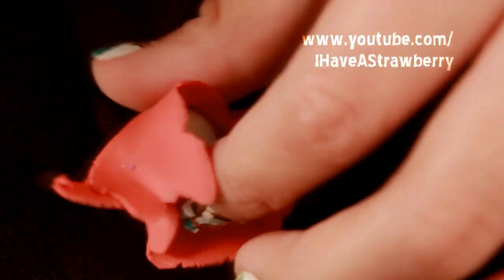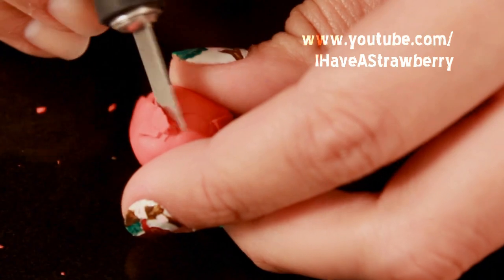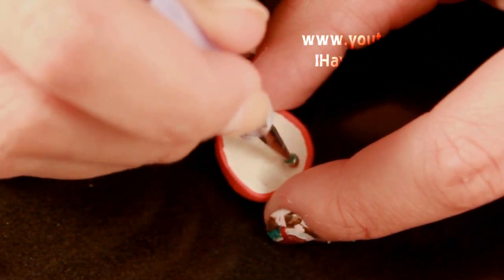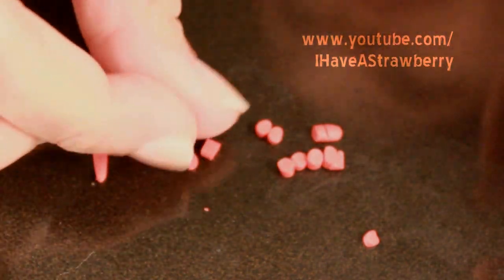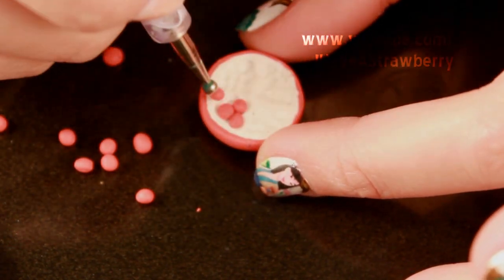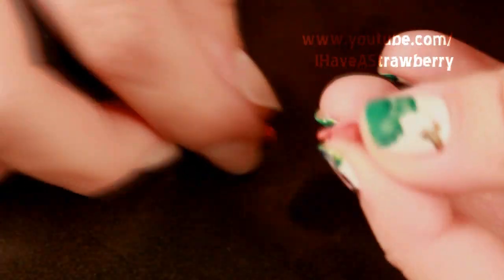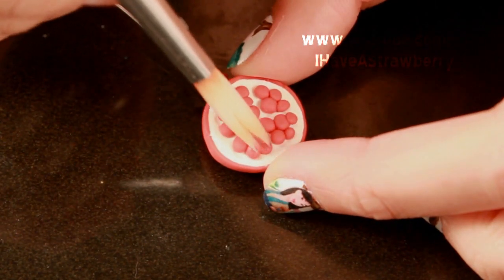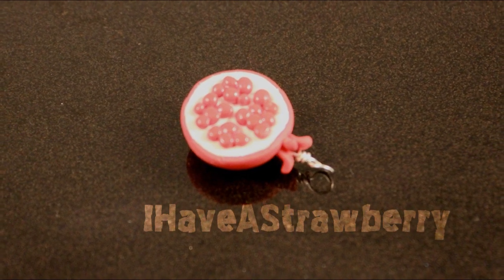Pomegranate Charm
To buy this item click here. Only one is available. First come first serve.
See a full gallery of my nail designs and clay creations by clicking the link above!!

All rules for this contest and any future contests will be on my website!!

Last weeks winner *Rhonda Altonen*

Ƹ̵̡Ӝ̵̨̄Ʒ Polymer clay (Wikipedia definition)
♥Polymer clay is a sculptable material based on the polymer polyvinyl chloride (PVC). It usually contains no clay minerals, and is only called "clay" because its texture and working properties resemble those of mineral clay. It is sold in craft, hobby, and art stores, and is used by artists, hobbyists, and children.
♥To make it hard/permanent it must be baked in an oven. The time and temperature varies slightly from each brand and it will always say on the package. I normally bake mine at 275°F at anywhere between 20-40 minutes depending on how thick the charm is. I also bake in a toaster oven that I use only for baking clay.
♥Yes I bake the clay before painting it, wire wrapping and glazing.
♥Everything I use can be bought at your local craft store. I go to Micheals to get mine.

Monday videos are now polymer clay videos.